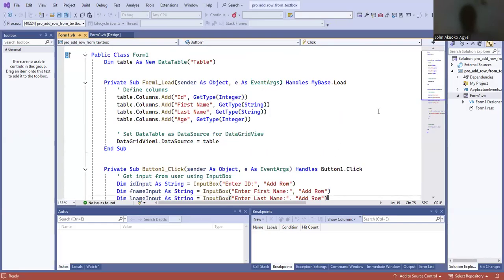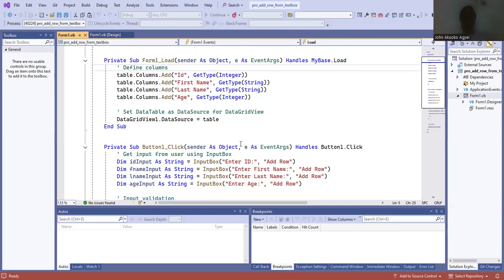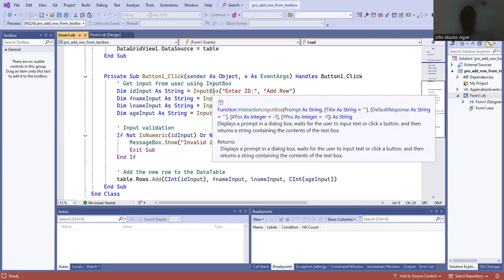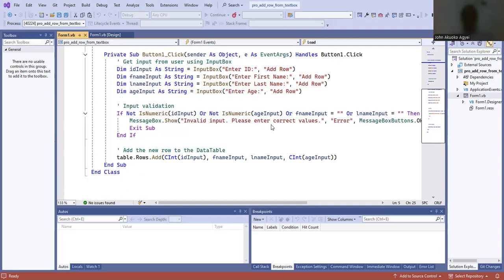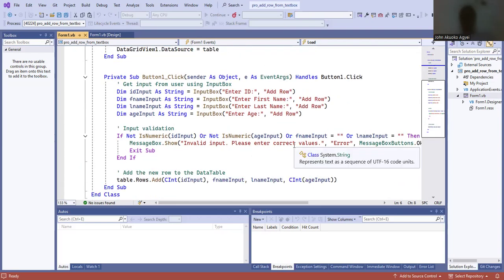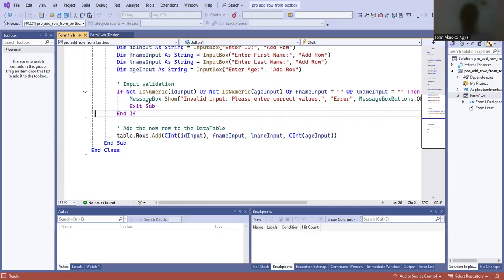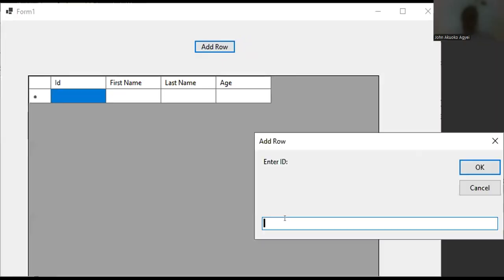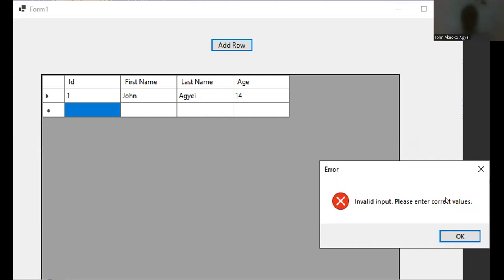7.VB.NET - How To Add A Row To DataGridView From InputBox In VB.NET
This video focuses on how to add a row to datagridview from inputbox in vb.net